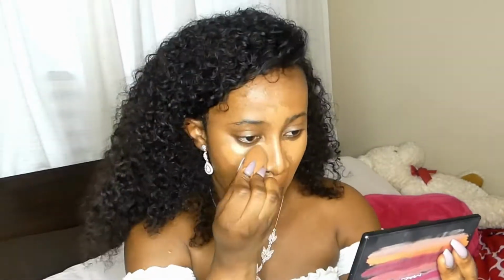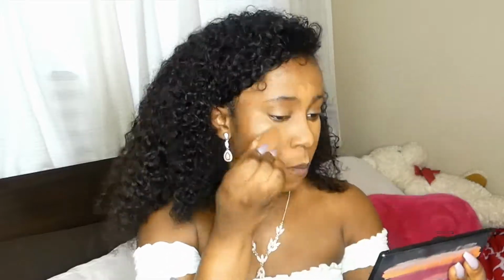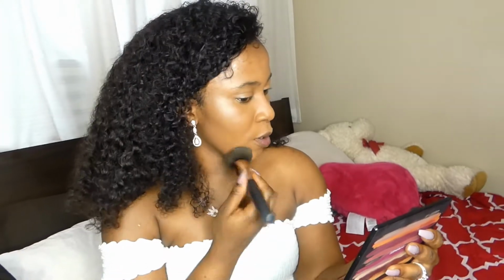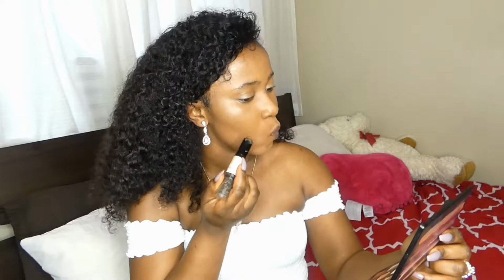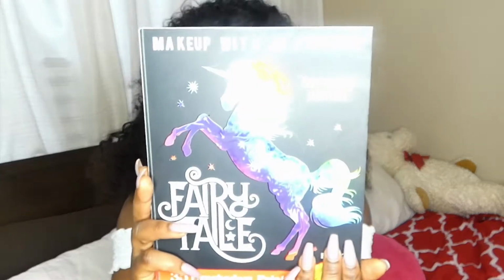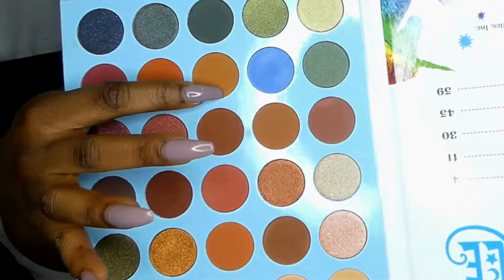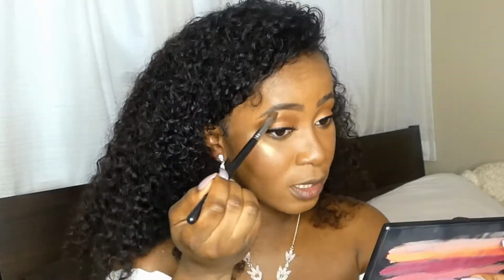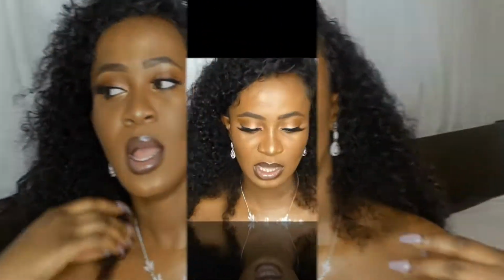Easy & Affordable Bridal Makeup | WOC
Hello! Its officially wedding season! congratulations to all the brides to be! Below I list all of the products I used In the tutorial from start to finish

- Pixi Rose Oil
- NYX Pore filler primer
- NYX brow pencil in expresso
- Too faced eyeshadow primer as a primer
-  Marc Jacobs Remarcable Foundation
- Too faced born this way concealer
- Pur 4 in 1 concealer/foundation
- Cover Girl Translucent powder
- NYX eyeliner
- C- lashes in Jackie
- Mary Kay Blush
- Milani highlighter stellar light rose glow
- Maybelline pink sand + truffle tease

TWITTER ‣ @anitajay
SNAPCHAT ‣ ij-ay